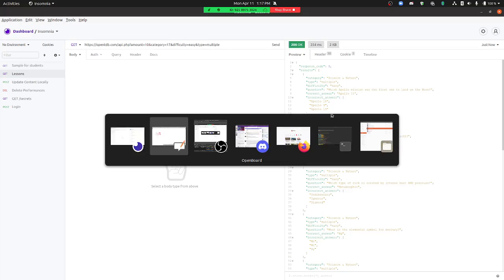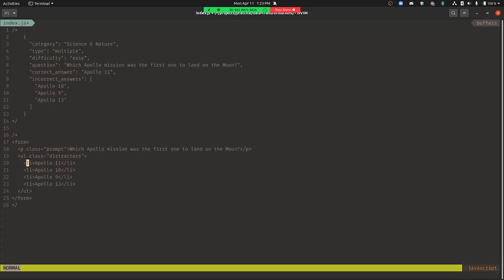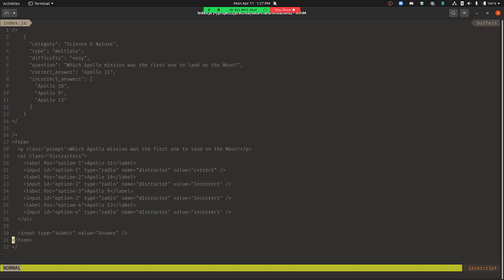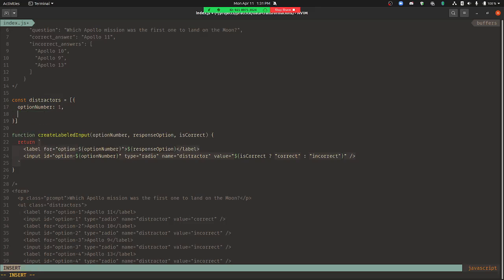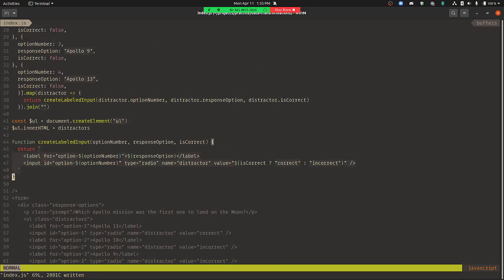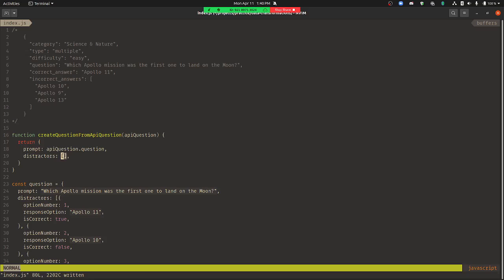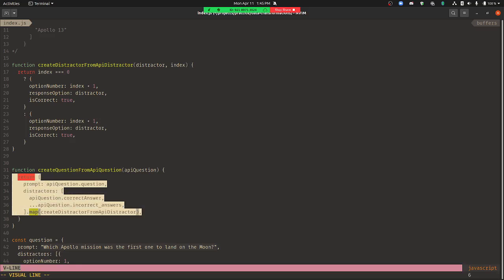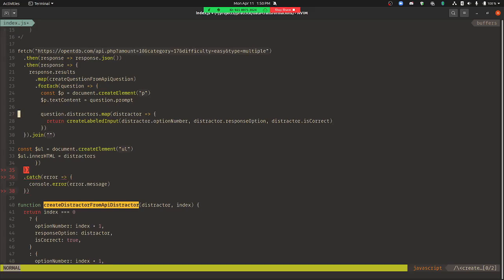Going From API to HTML